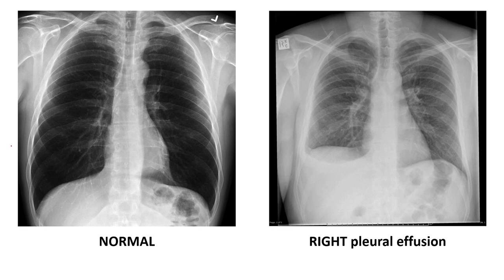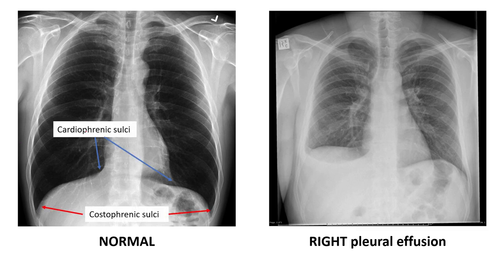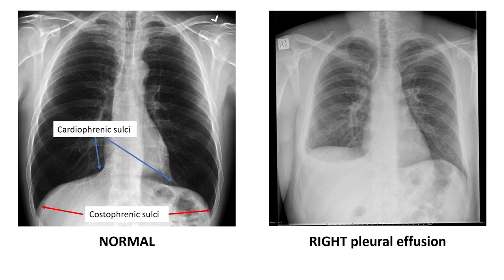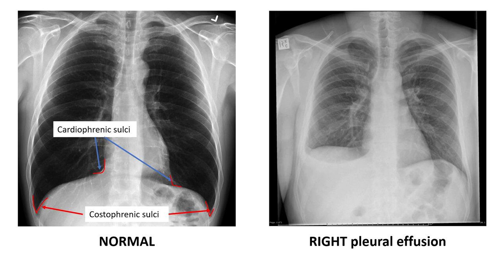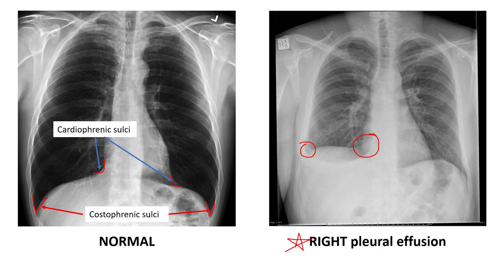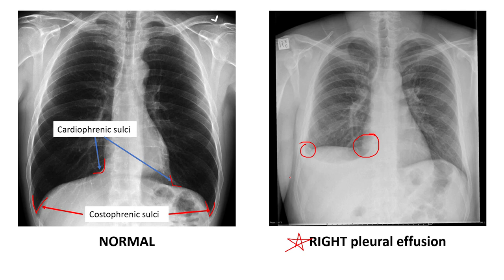Chest X-Ray Sulci Explained